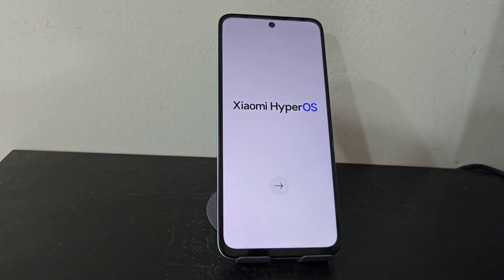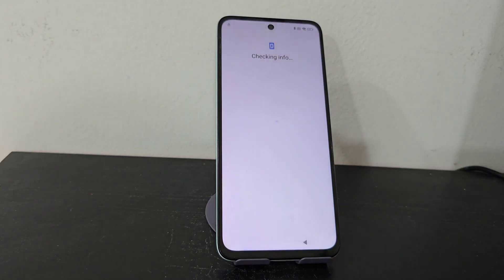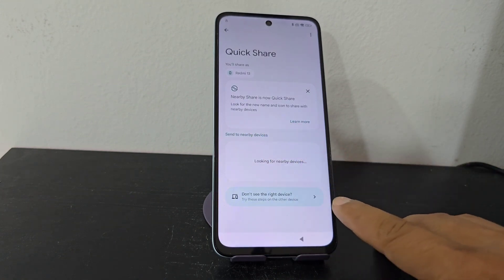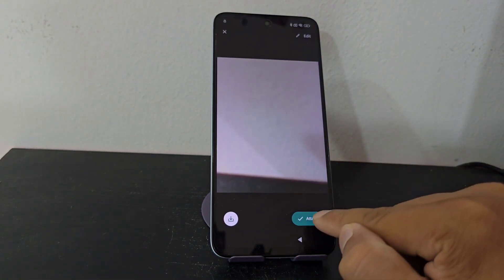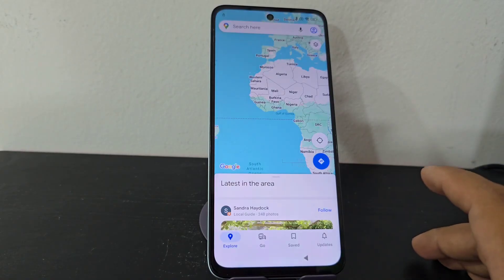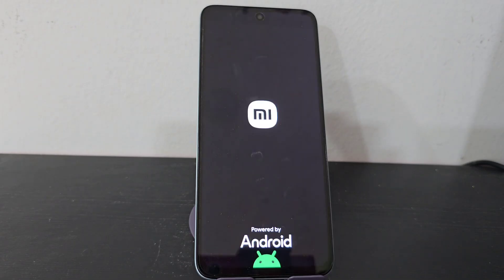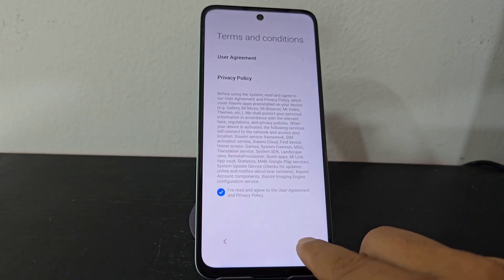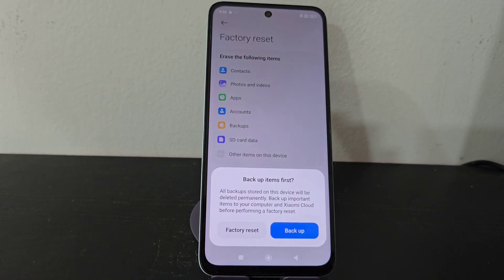NO PC ANDROID 15 - Xiaomi HyperOS Redmi Note frp bypass account google unlock without pc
xiaomi redmi 13c frp bypass hyperos 1.0.3 android 14,
xiaomi redmi hyperos 2.0 android 15 frp bypass 2025 new,
redmi note 11 frp bypass xiaomi hyperos android 13,
redmi note 11 frp bypass xiaomi hyperos android 14,
xiaomi hyperos 2.0 android 15 frp bypass,
xiaomi redmi hyperos 2.0 android 15 frp bypass 2025,
redmi note 11 frp bypass xiaomi hyperos android 15,
redmi 12c frp bypass xiaomi hyperos settings not working,
redmi note 11 frp bypass xiaomi hyperos unlock tool,
redmi note 12 frp bypass xiaomi hyperos unlock tool,
redmi 12 5g xiaomi hyperos 2.0 android 15 frp bypass,
xiaomi hyperos 2.0 frp bypass,
xiaomi hyperos 2 frp bypass,
xiaomi redmi 13c hyperos 2.0 frp bypass,
redmi 12 frp bypass xiaomi hyperos 2025,
redmi 13c frp bypass xiaomi_hyperos_2